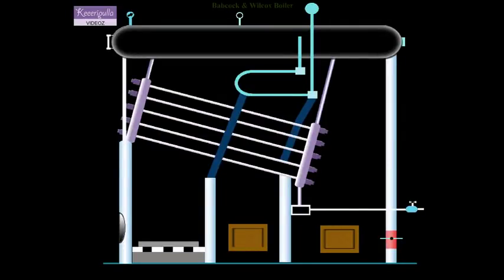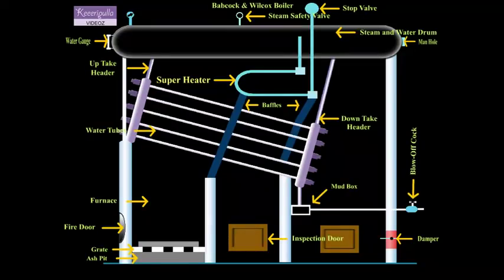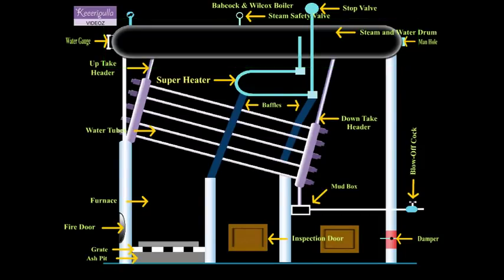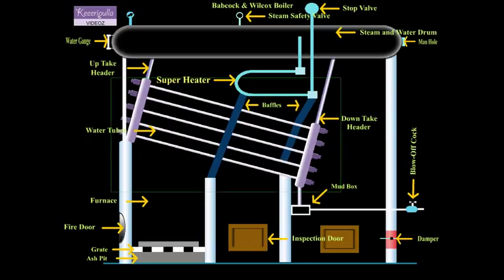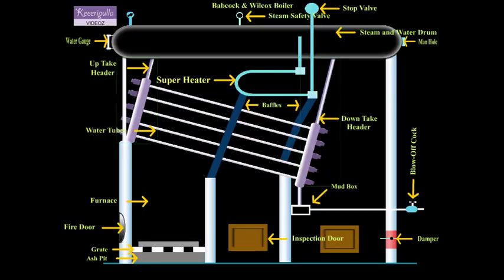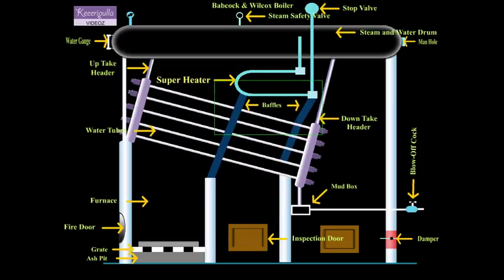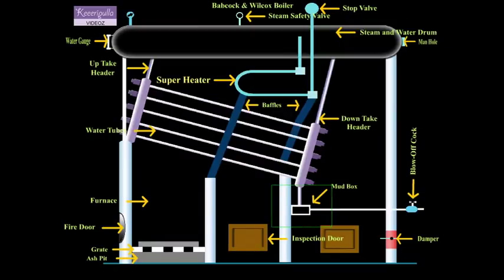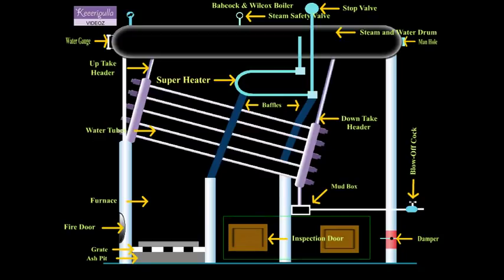Babcock & wilcox boiler - parts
Parts and descriptions of babcock and wilcox boiler